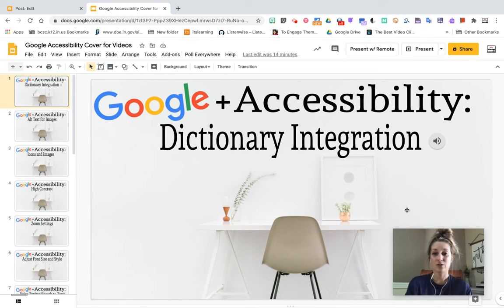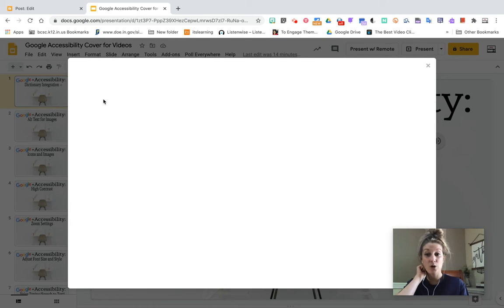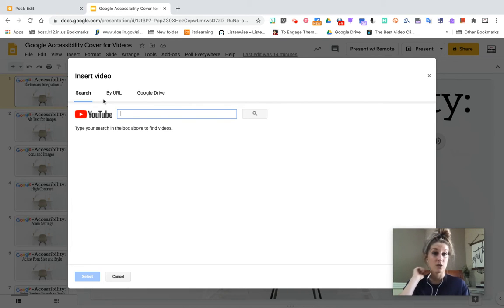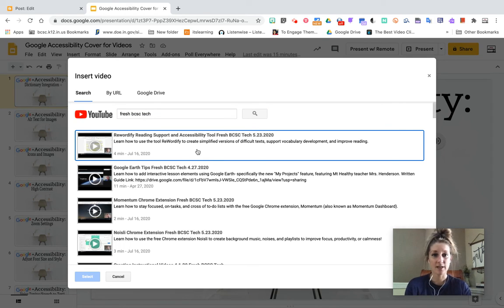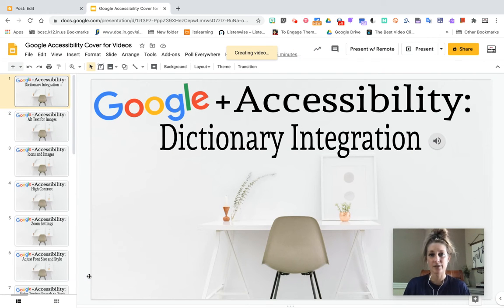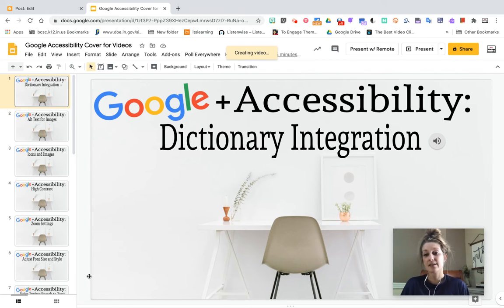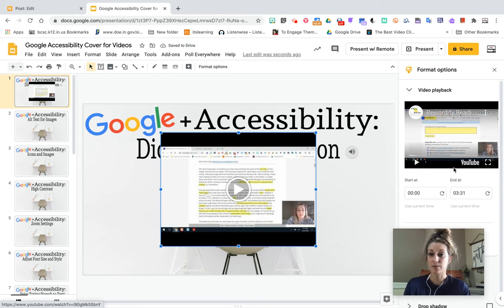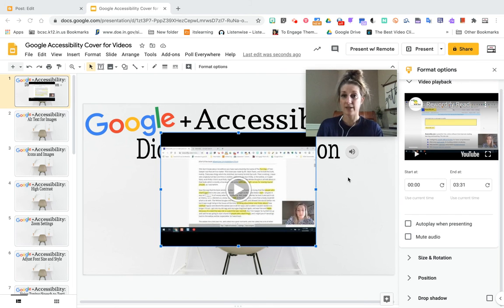Insert Video in Google Slides : Chrome & Google Accessibility Tips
Make learning content more accessible in Google Slides by providing video options in addition to text or visuals. Insert videos directly into Google Slides via the insert menu!